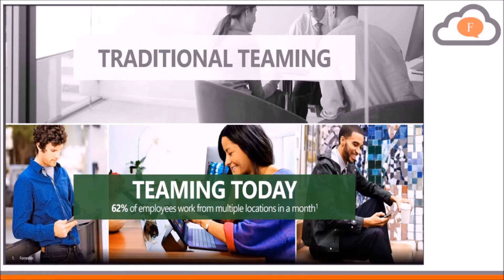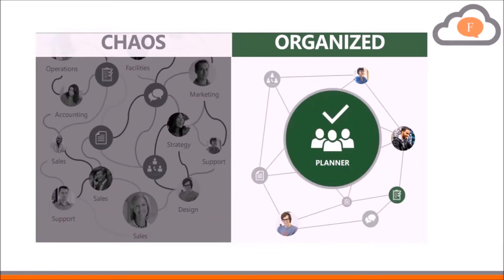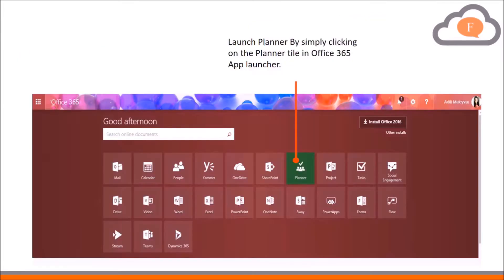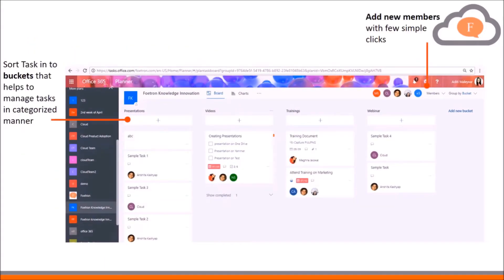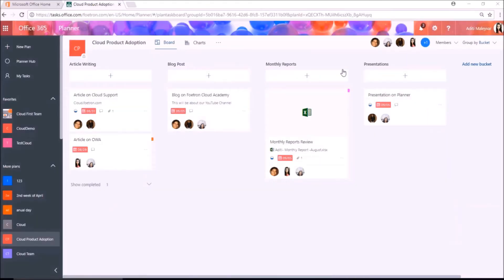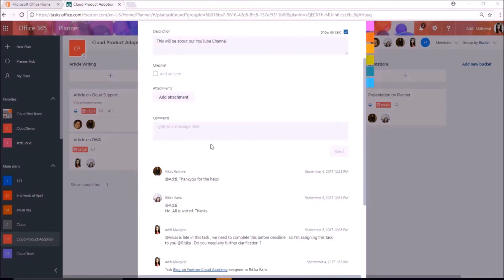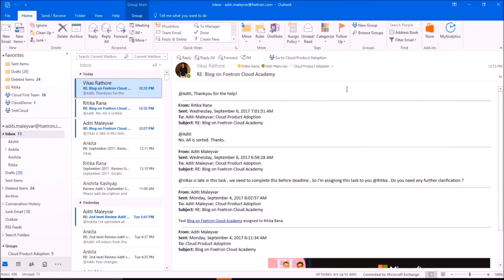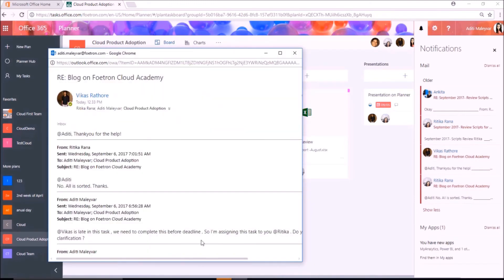How to notify a member in Planner comments in Microsoft Planner?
Do you want to discuss individually on a task with your team members ? Now Microsoft Planner allows you to notify a member in comments of a task. So in this video we'll tell you that how can you notify a member in Planner comments.

At Foetron, we are focused on helping the SMBs to achieve more with Technology. Our mission is to be a Cloud & Mobile Center for Excellence. Your organization can also opt for our Learning and Adoption series.